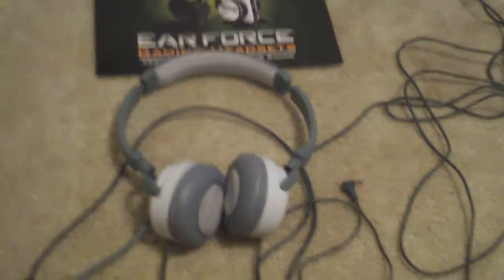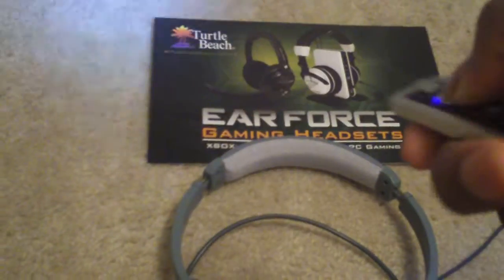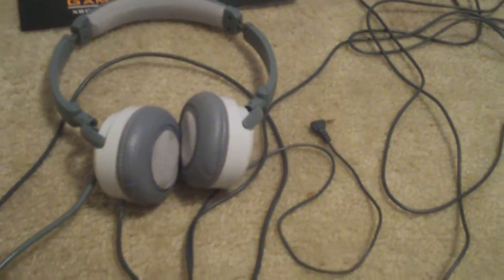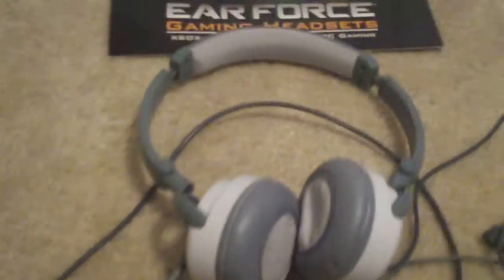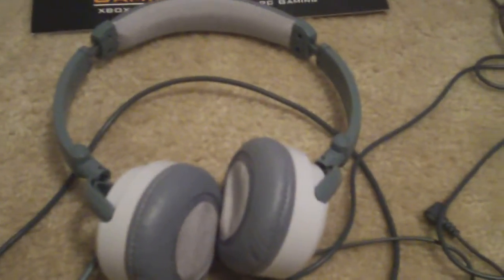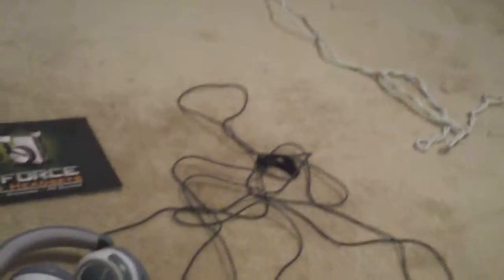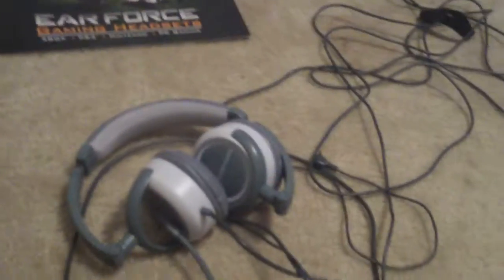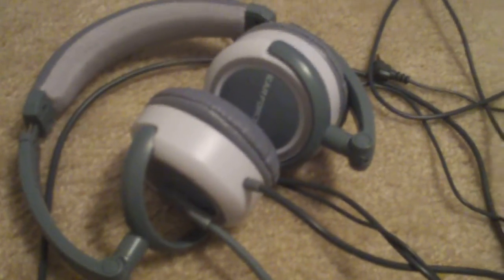Turtle Beach Earforce XLC Gaming Headset Review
I don't remember what I was talking about in this video but for an overview of these this is what I think
Verdict:BUY for the price

PROS: Very good sound
You can clearly hear footsteps in games
Cancels out most outside sound

CONS: This model breaks often
Sometimes you can't hear your friends in a party
Doesn't have any balancing options

29.99 + tax and shipping

Lockerz- PM me

*ODST HARDCORE ENDURE GUIDE COMING VERY SOON*